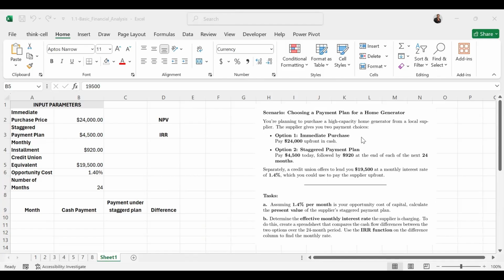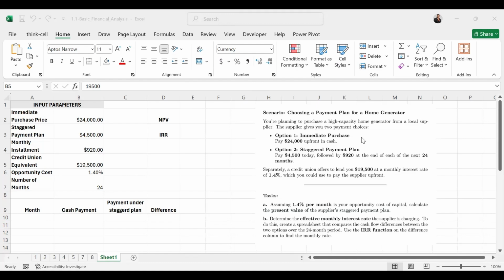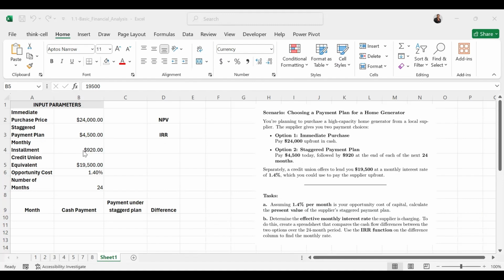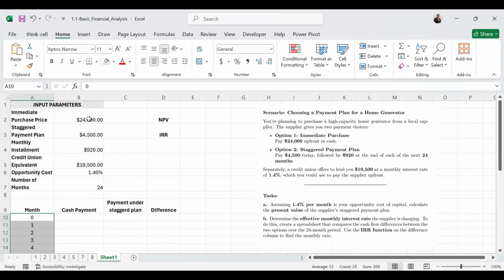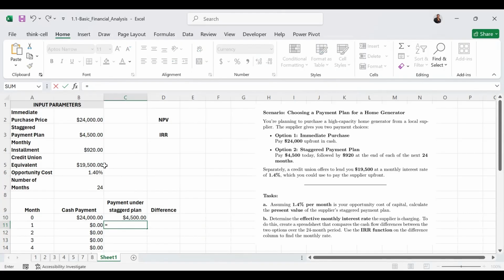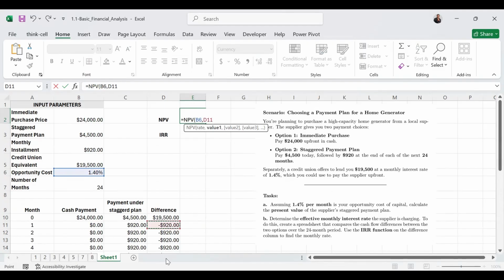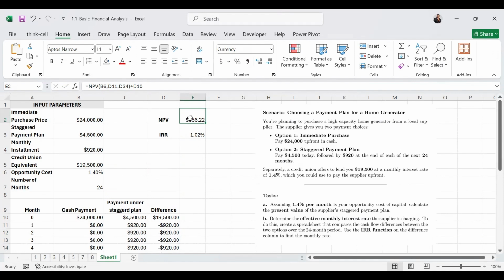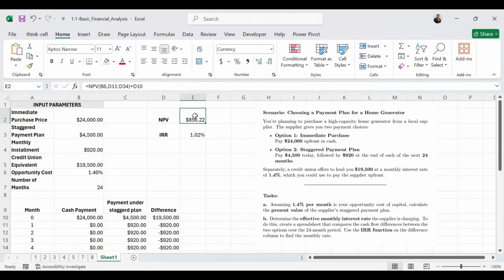Excel Loan Analysis: NPV & IRR for Payment Plan Comparison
In this video, we solve a real-world finance problem using Excel by comparing two payment options for a generator purchase. You’ll learn how to calculate the Net Present Value (NPV) and Internal Rate of Return (IRR) to evaluate whether an immediate cash payment or a staggered installment plan is better. Step by step, we build the spreadsheet, apply the formulas, and interpret the results clearly. Perfect for students, professionals, or anyone looking to master Excel for financial decision-making.